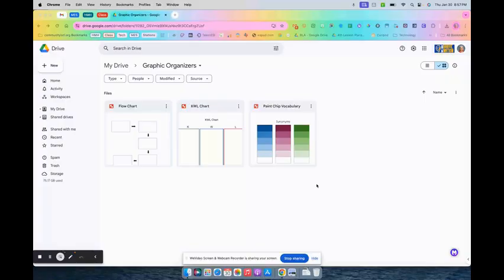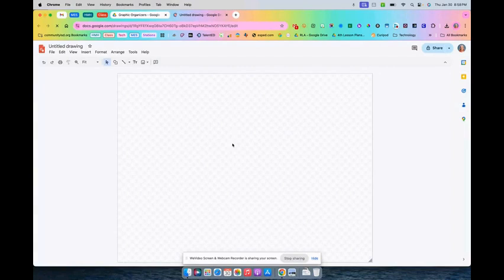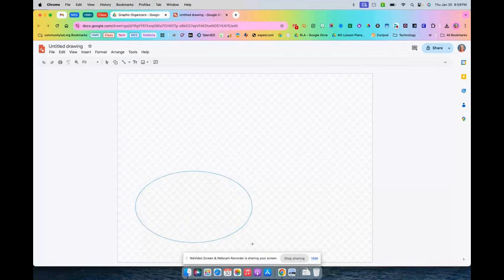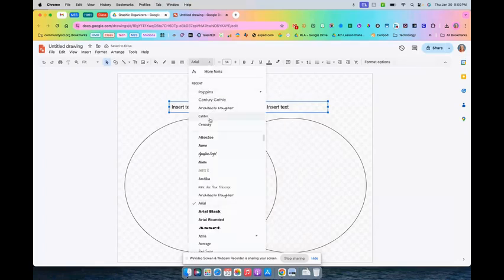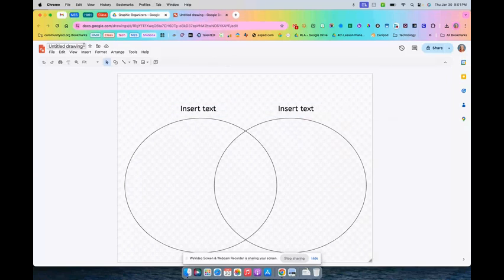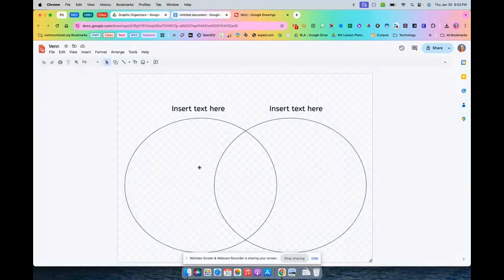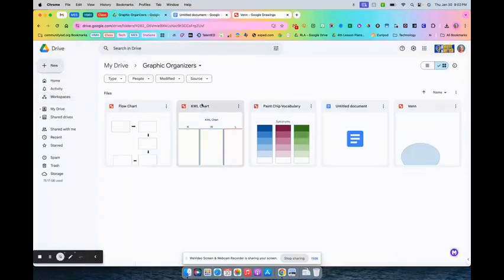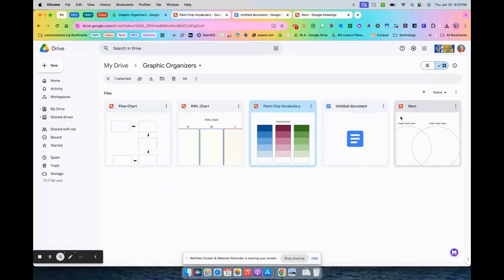Creating Graphic Organizers in Google Drawings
Make templates of graphic organizers with Google Drawings